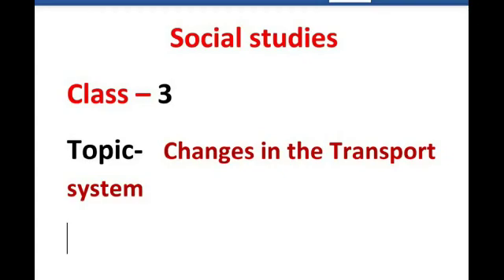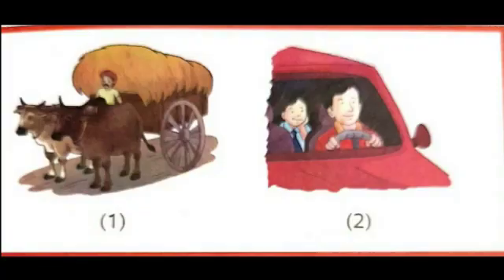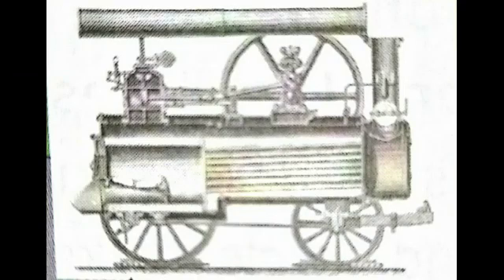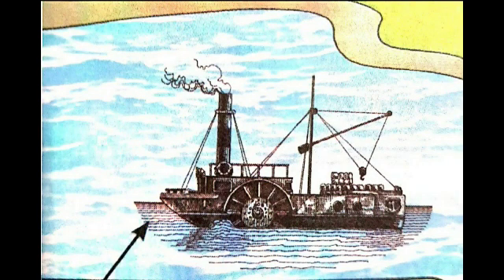SST - Class-3 - 11.05.20 - St Mary's convent school